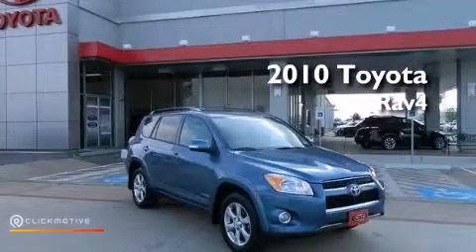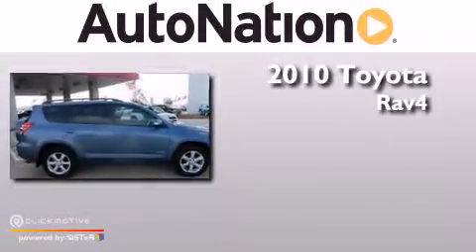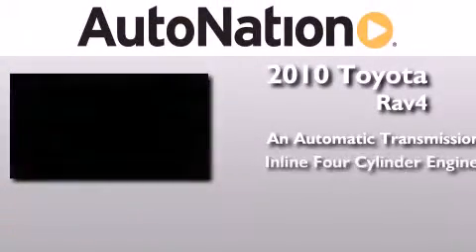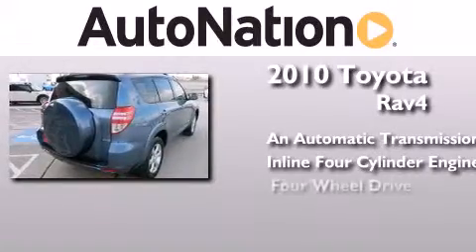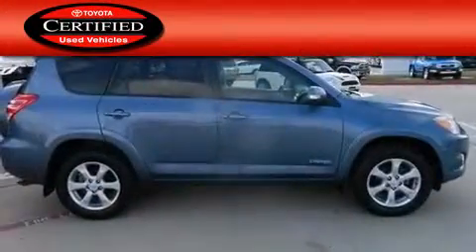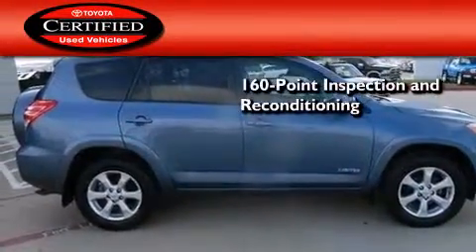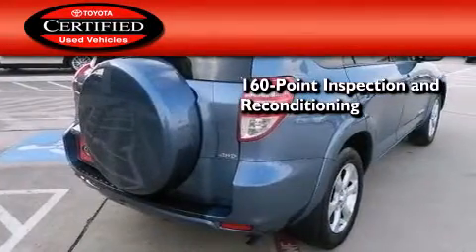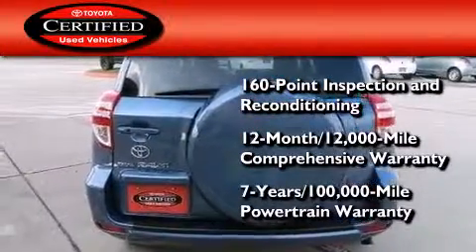2010 Toyota RAV4 Houston Texas 77034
We have been honored to serve the Houston Texas area , we promise that your experience at our dealership will exceed your expectations ! Year : 2010 Make : Toyota Model : RAV4 Engine : Gas I4 2.5L/152 Trans . : Automatic Exterior : Pacific Blue Metallic Miles : 27,114 Interior : Gray Champion Toyota Gulf Freeway 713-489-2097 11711 Gulf Freeway Houston , Texas 77034